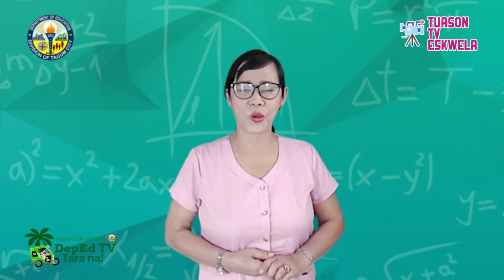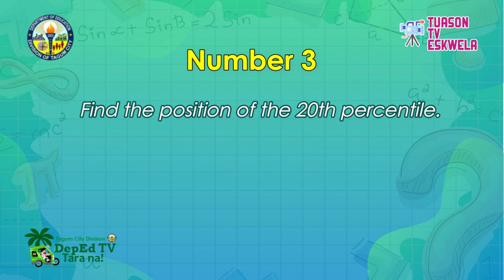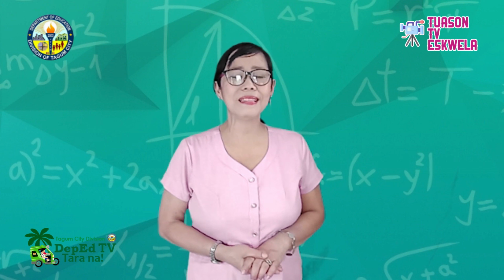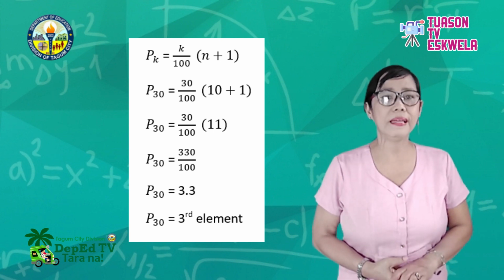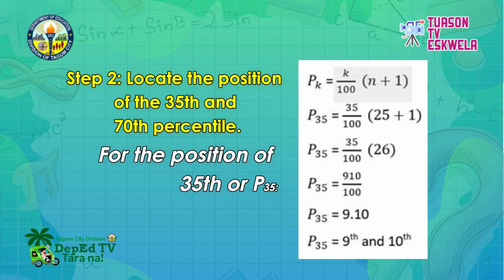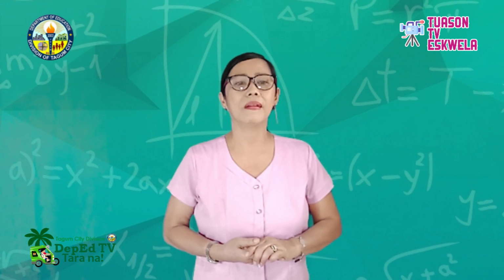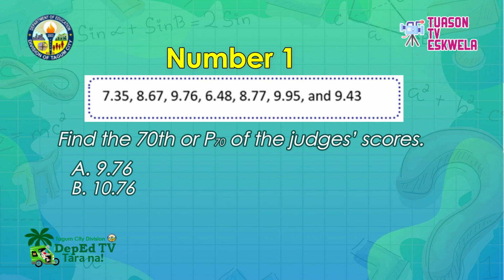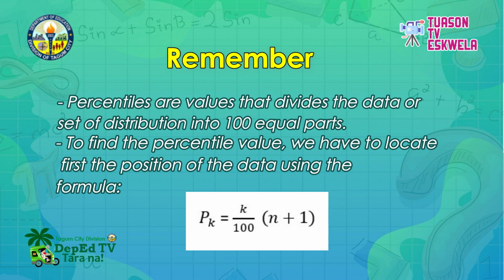Math 10 Percentiles for Ungrouped Dat